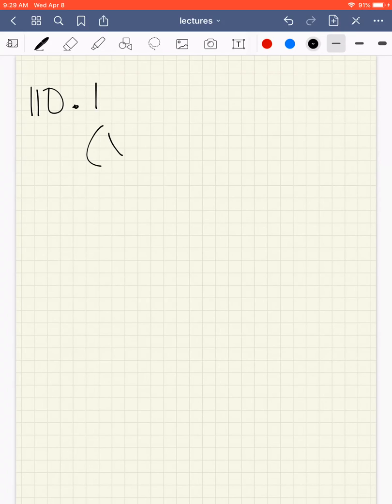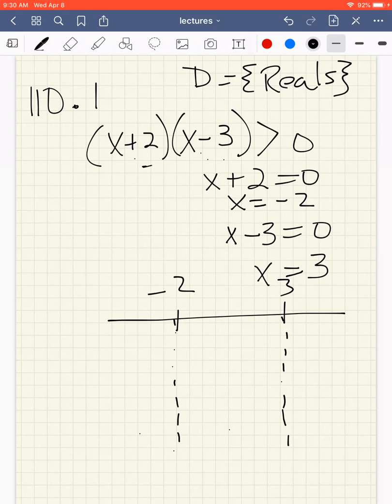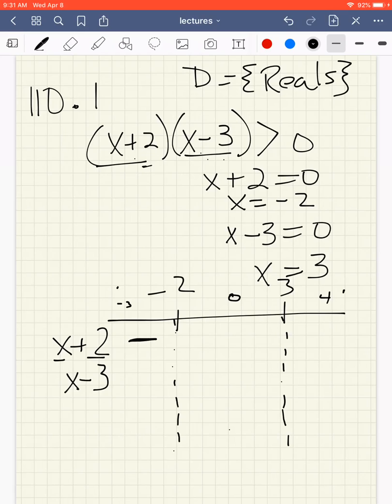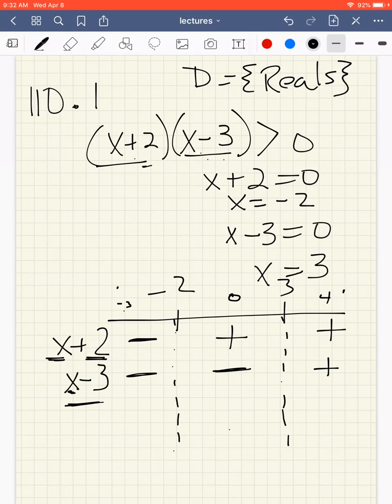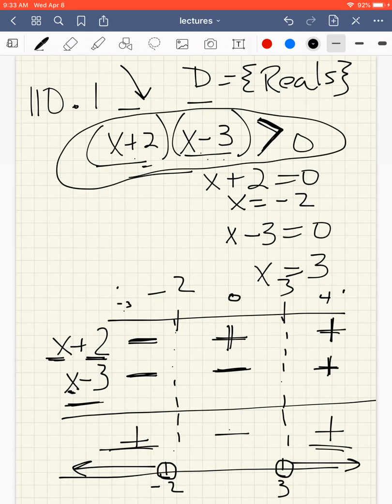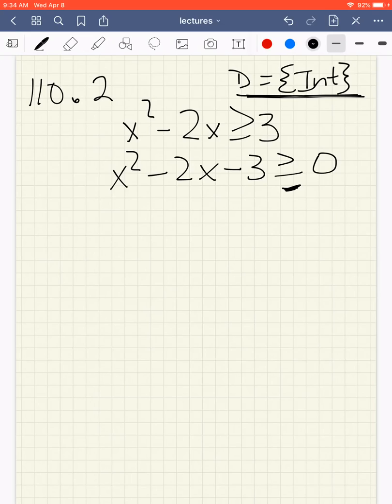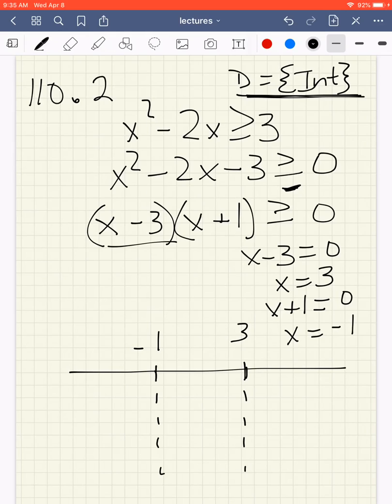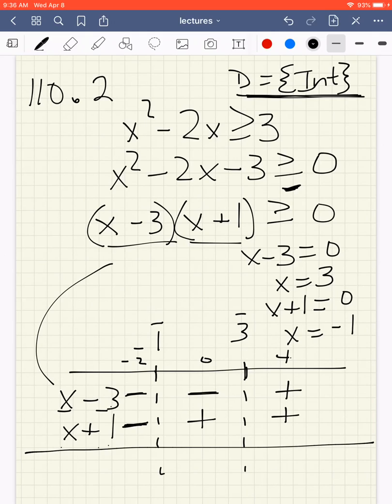Algebra 2 Lesson 110